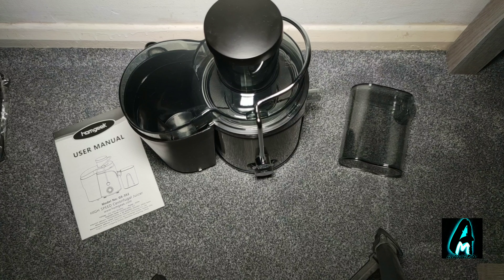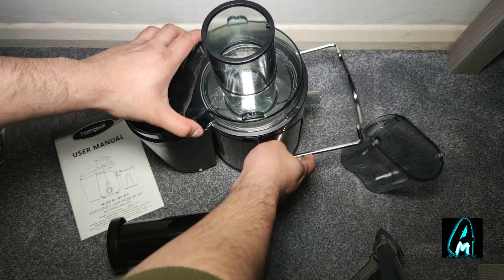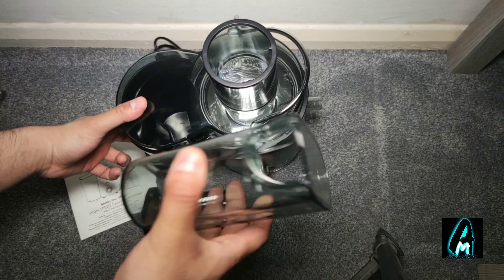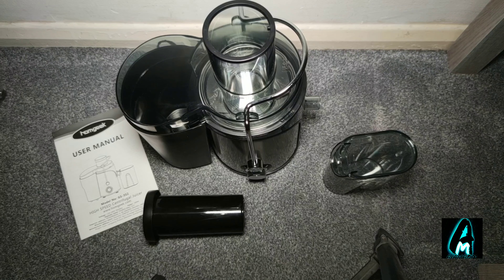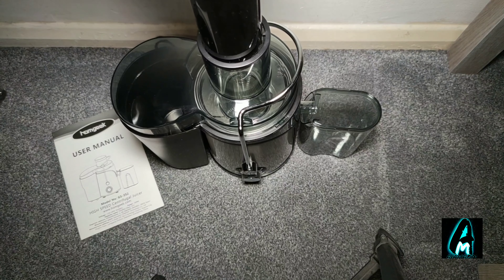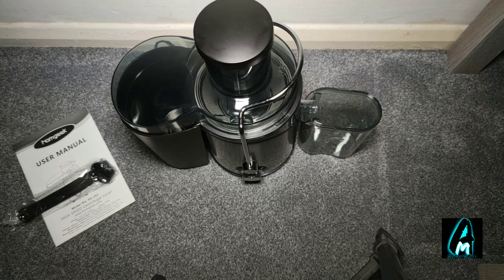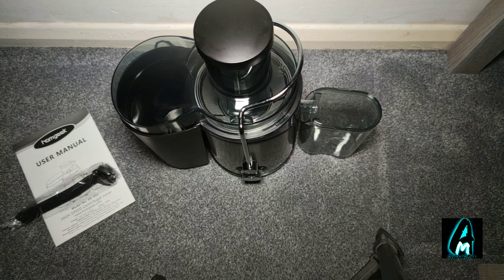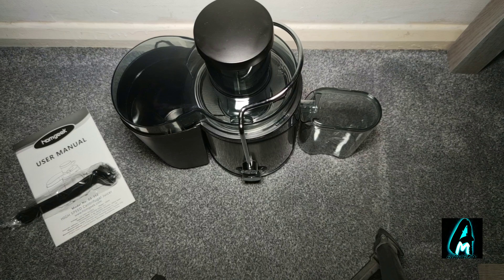Homgeek Juicer Machine GS-352 (Review)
Amazon Purchase Link: